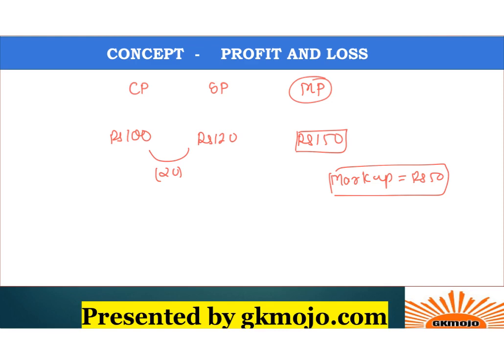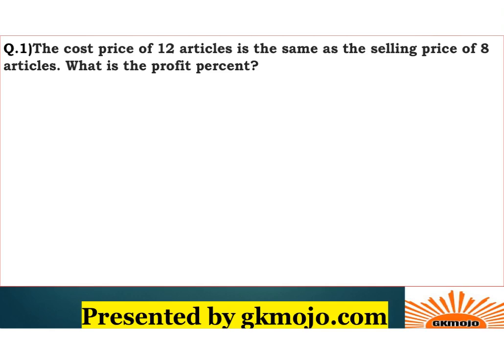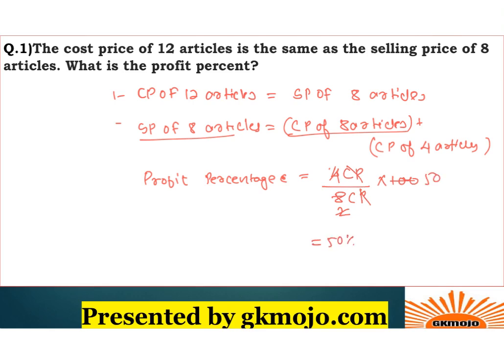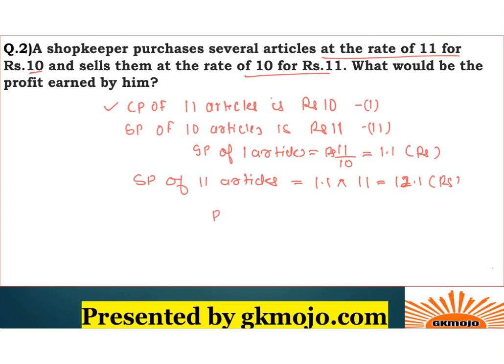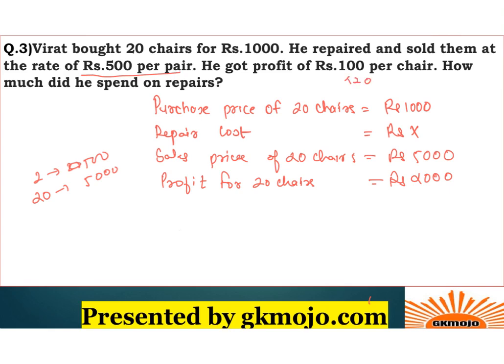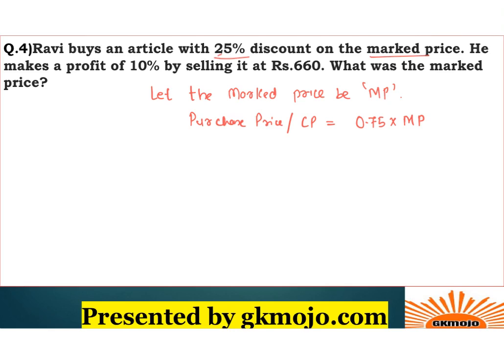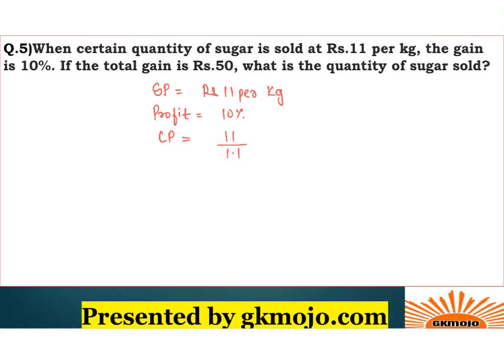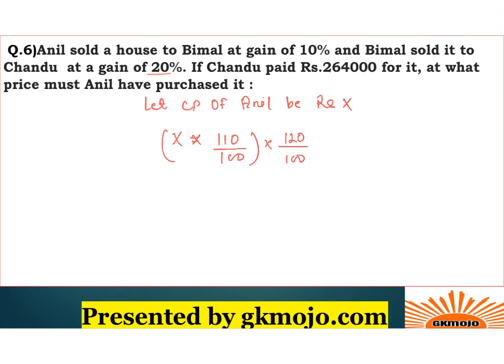CAT Profit & Loss Quant Lecture 1 | Quant Classes | Important Concepts & MCQs for CAT & Other Exams